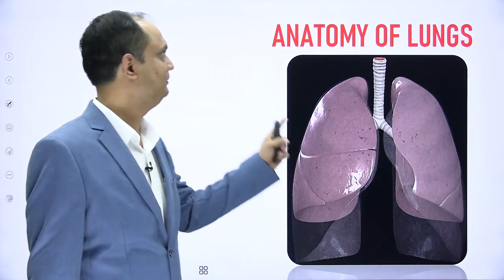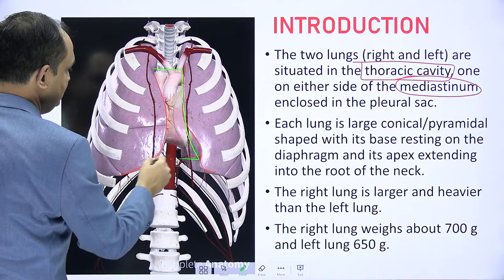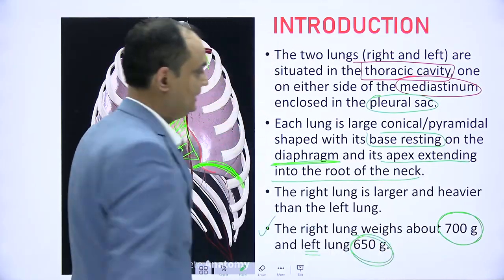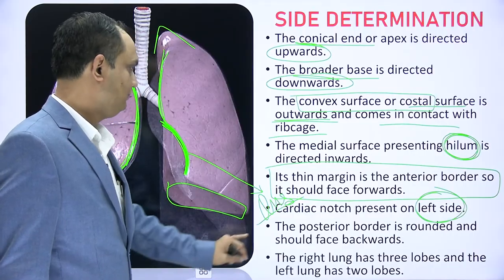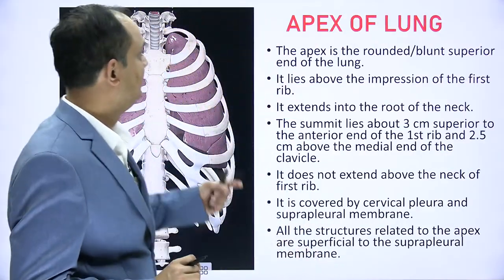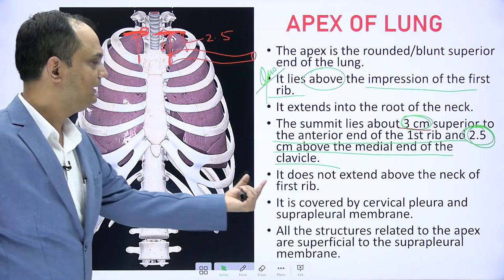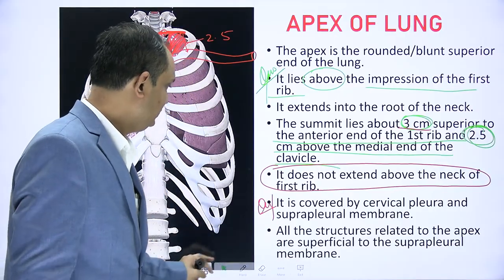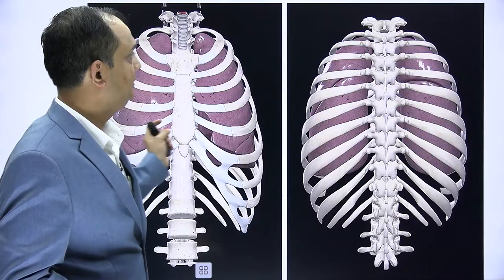ANATOMY OF LUNGS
Describe the anatomy of lungs in detail.
What are the differences between the right and left lung.
What are the characteristic features of left lung?
What is the difference between root and hilum of the lung?
Name the structures form arch around the roots of right and left lungs?
Arrangement of the structures at root of lungs?
What is pulmonary ligament?
What is cardiac notch?
What is lingula?
What is the reason of cardiac dullness?
Why the lung of stillborn fetus sink in the water?
Gross anatomy of lung?

Source of images:
Gray's anatomy for students, second south asia edition.